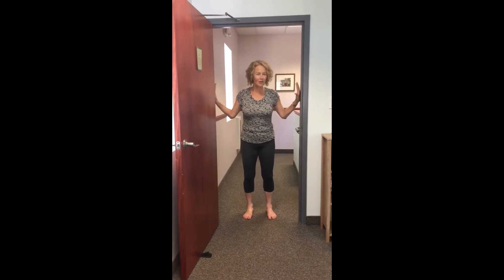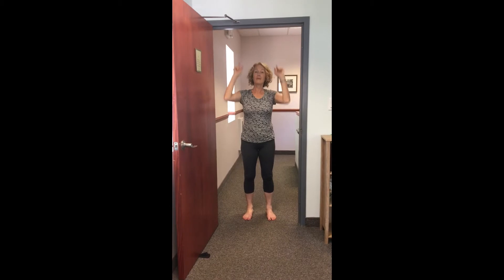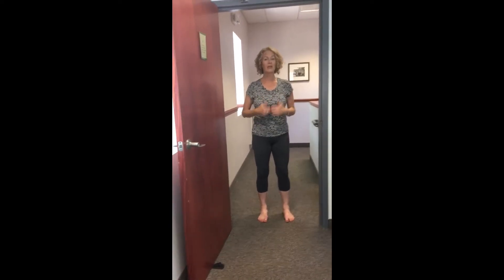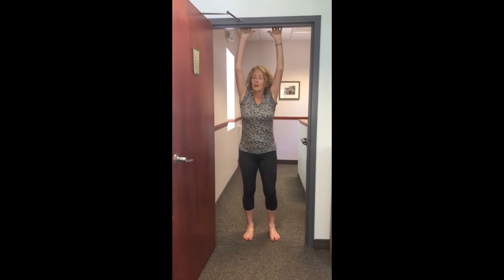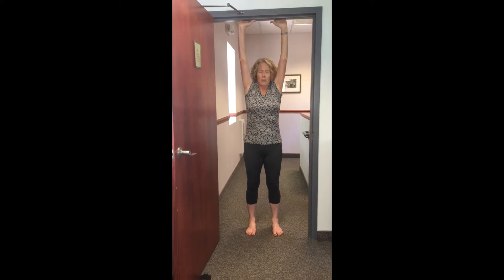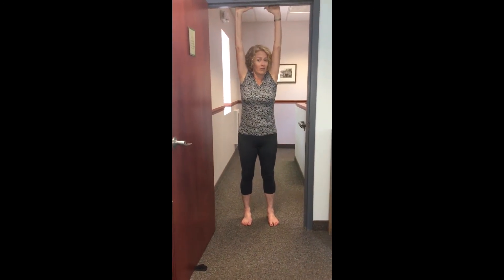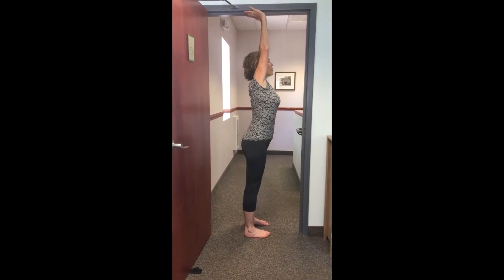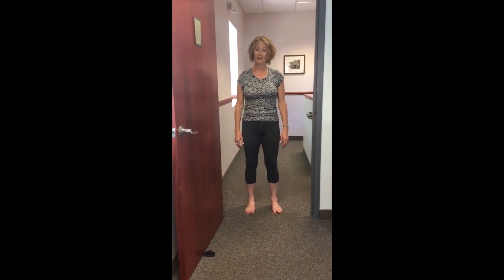Lengthen The Waist For Better Walking and Balance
It's important to have short "movement snacks" to do throughout the day to continue to reinforce your learning through Somatic Movements. Counteract the Trauma Reflex with this movement! Practice this easy movement so you can remind your waist muscles to stay long, lengthened and balanced.

If you enjoy our Youtube content and would like to learn more about how you can treat chronic muscle pain from the comfort of your own home, check out our video lessons, attend an in-person Fundamentals Course weekend (offered worldwide), come to one of our many retreats, or sign up for our online classes. The links are below.